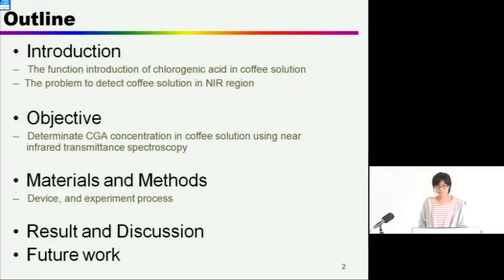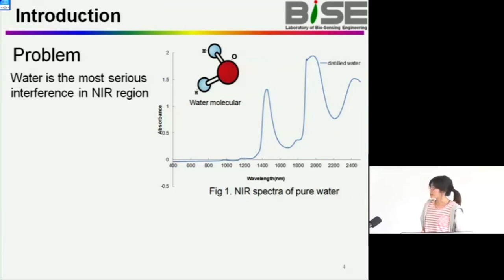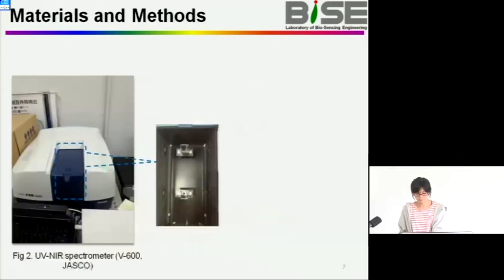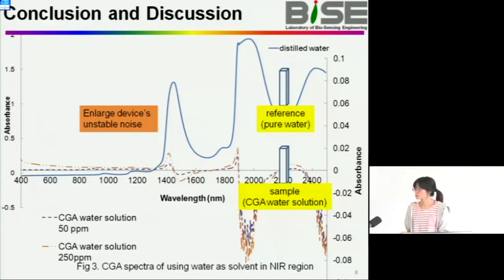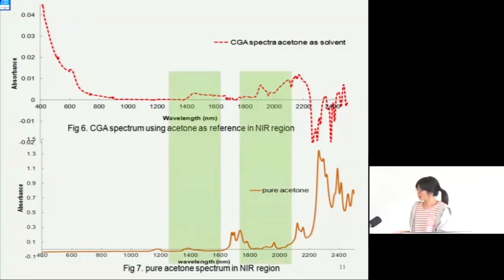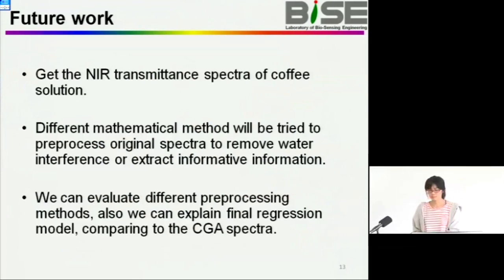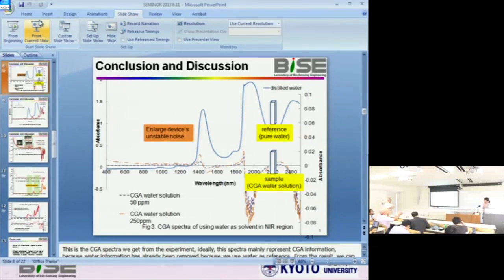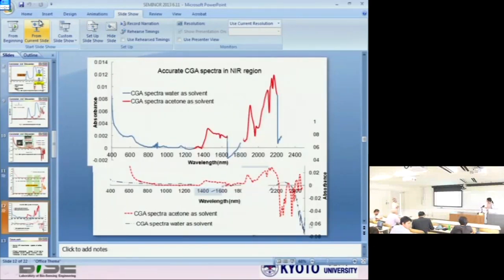Kyoto University Seminar II on Bio-Sensing Engineering, Shan Jiajia, June 11, 2013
“Determination of chlorogenic acid (CGA) concentration in cogged solution using NIR transmittance spectra”
Shan Jiajia